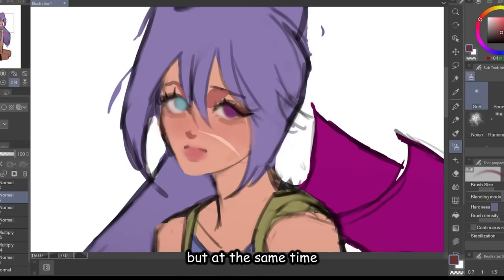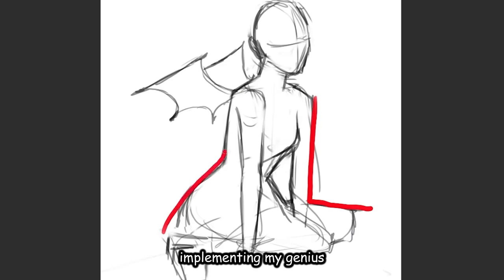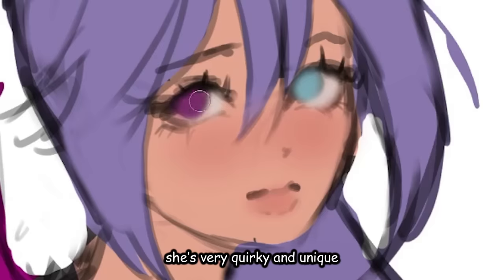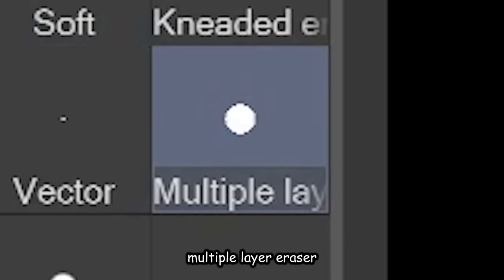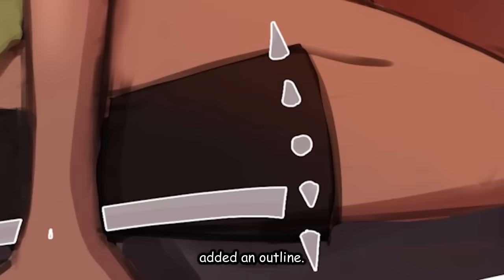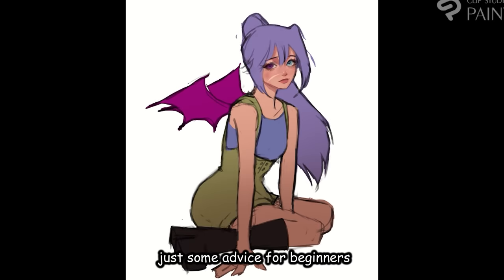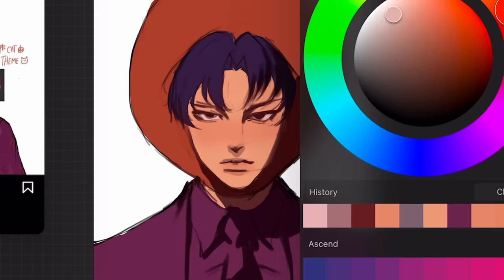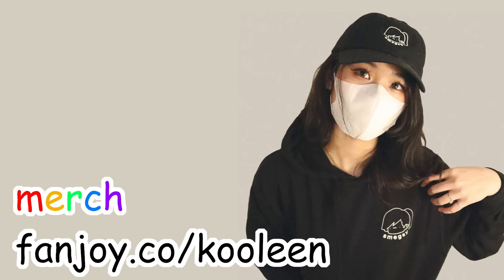REDRAWING YOUR CHARACTERS?? 🫦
Fanjoy.co/kooleen

submissions from
d_person01
somaliiiz